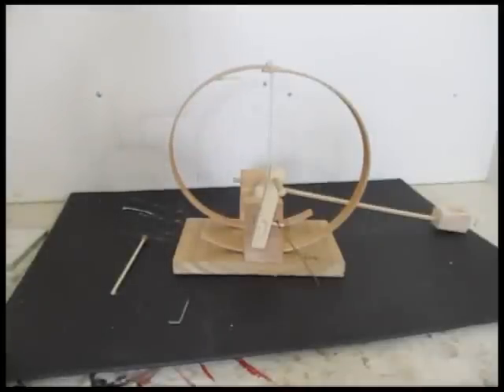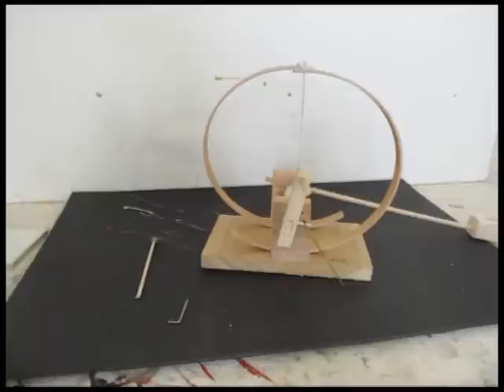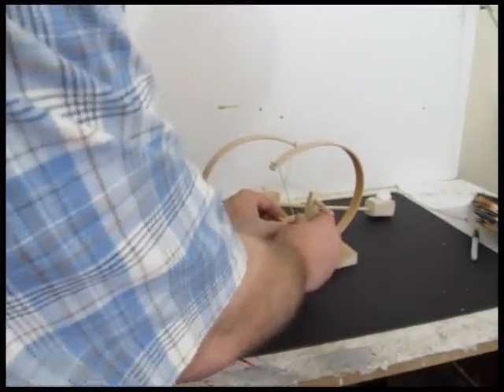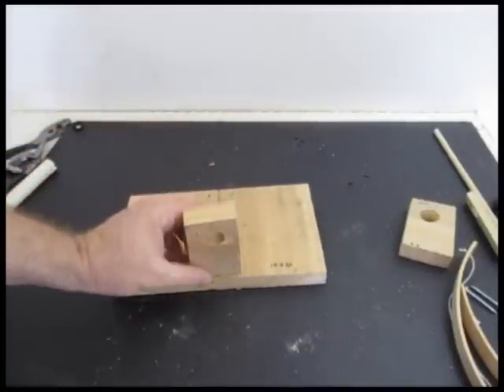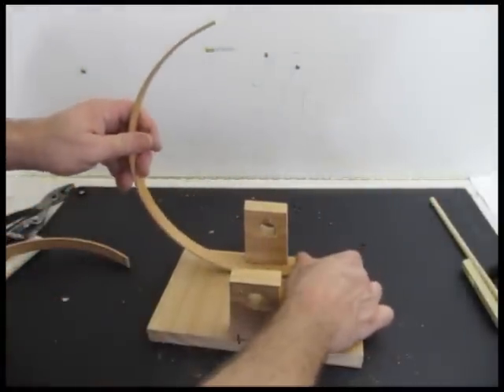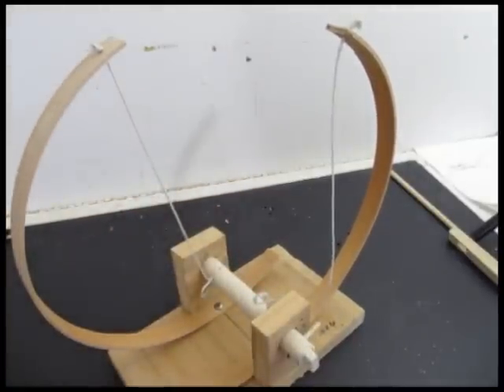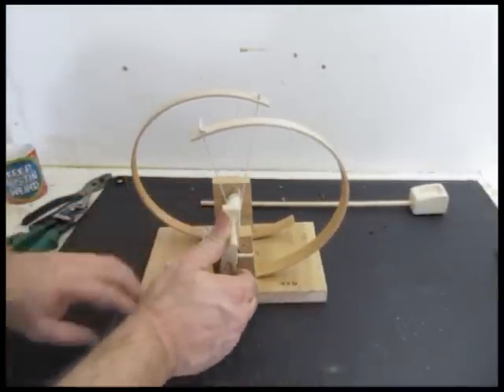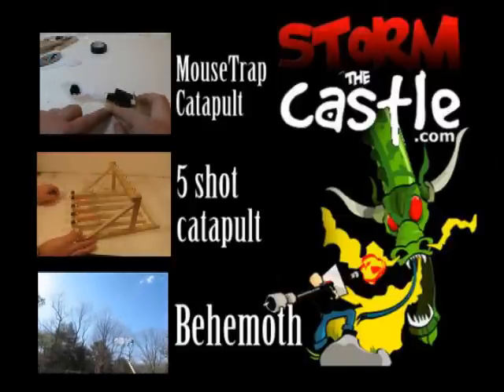Make a DaVinci Catapult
This is tutorial on how to build a catapult much like the one Leonardo Da Vinci Designed.
Fun little catapult that is easy to make. It uses an embroidery hoop that you can purchase cheaply on amazon. That's the curved pieces you see in the catapult.

DaVinci Catapult on Amazon
Leonardo's Notebook